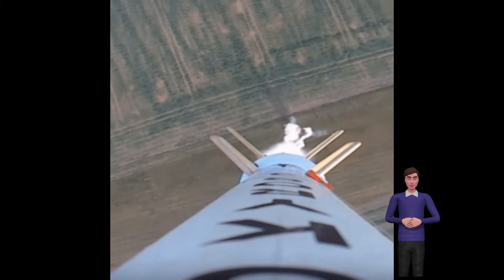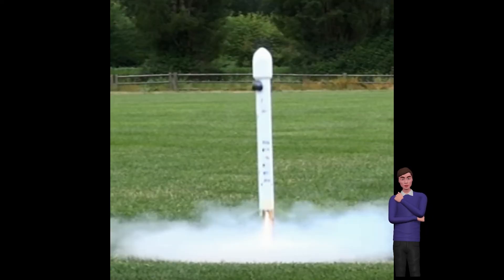Best Model Rocket Kits 2019 | Buy Online Model Rocket Kit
Best Model Rocket Kits For Sale - Model Rockets  - Flying model rockets is a relatively safe and inexpensive way for students to learn the basics of forces and the response of a vehicle to external forces. Like an airplane, a model rocket is subjected to the forces of weight, thrust, and aerodynamics during its flight.

Be sure to check out our entire selection of model rockets and Estes model rockets for sale below;